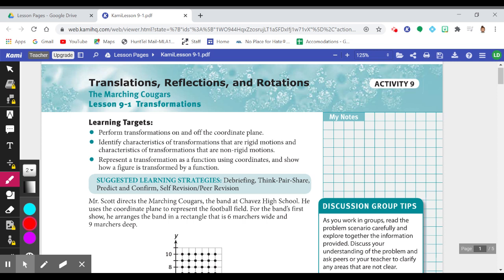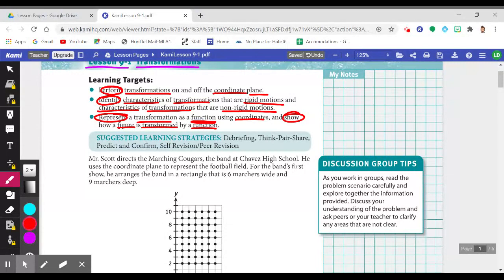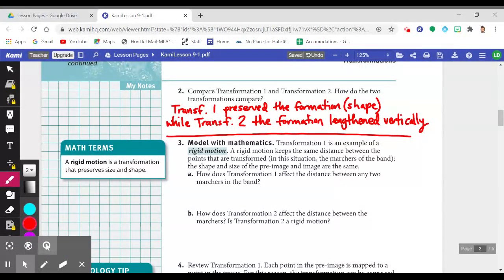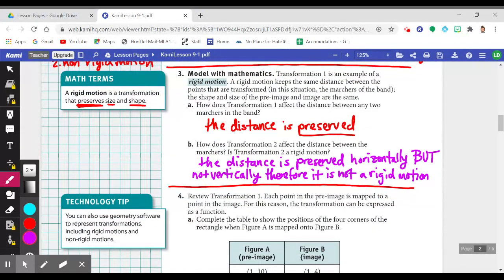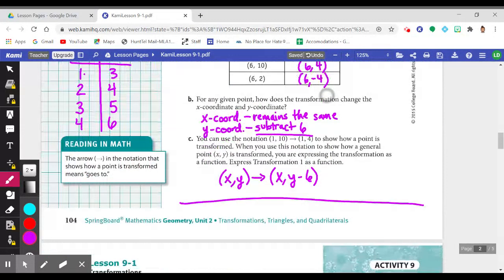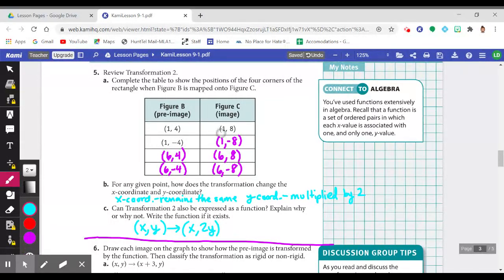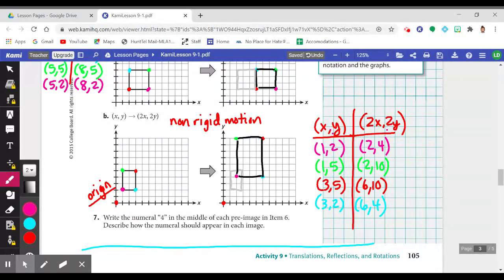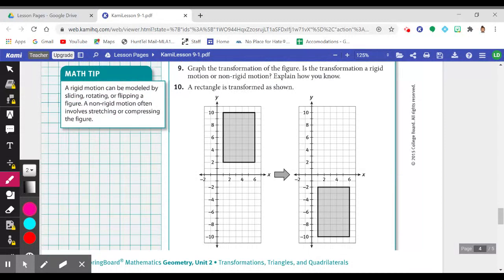Lesson 9-1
This video covers Lesson 9-1 in Springboard Geometry.